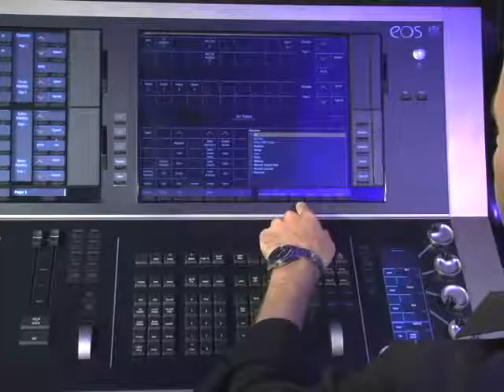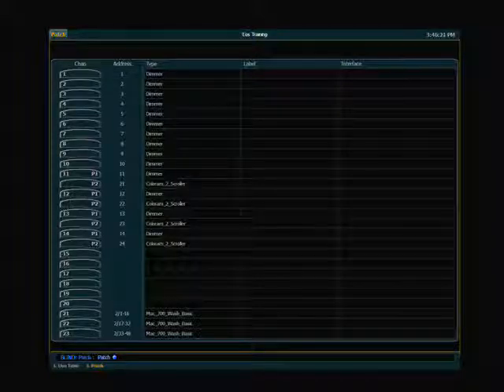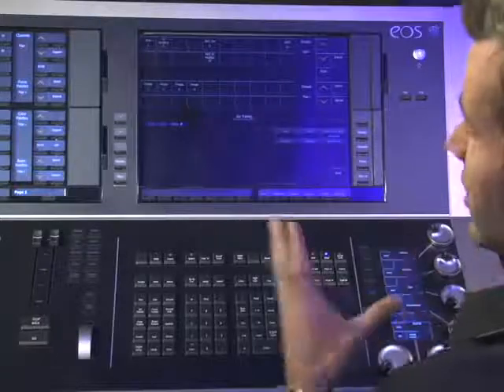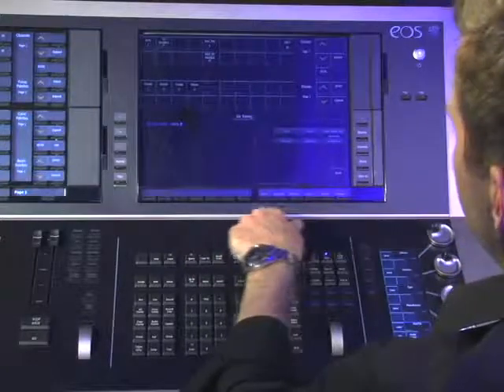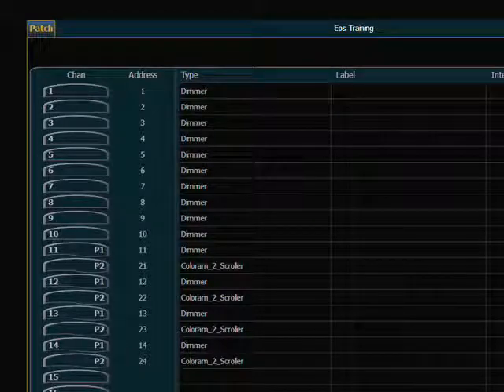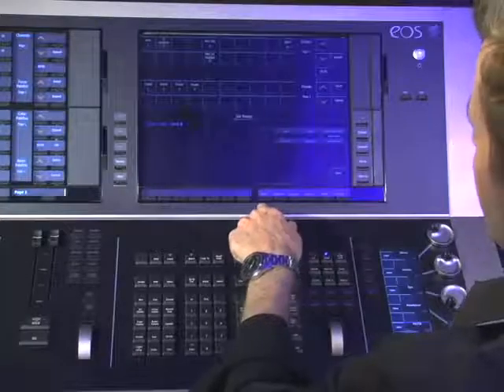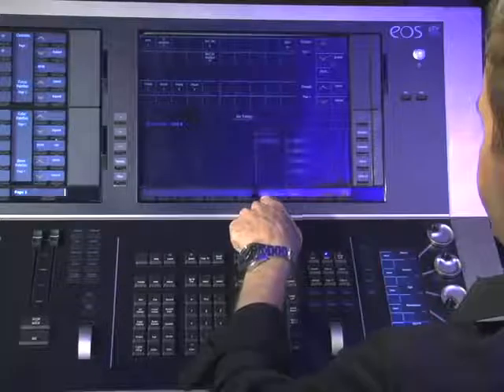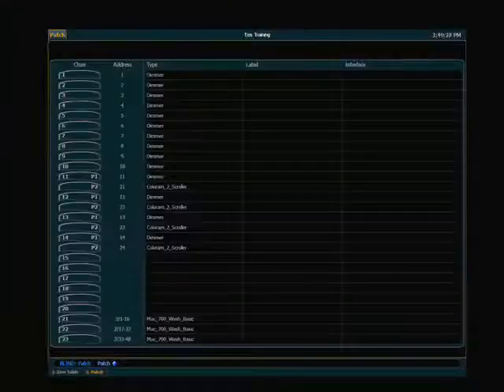APC 07 Patch Displays